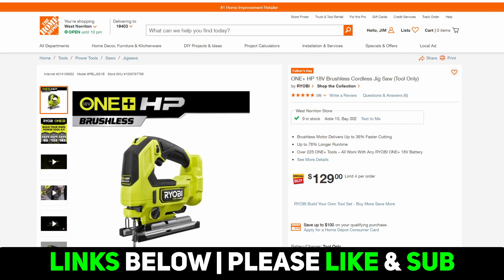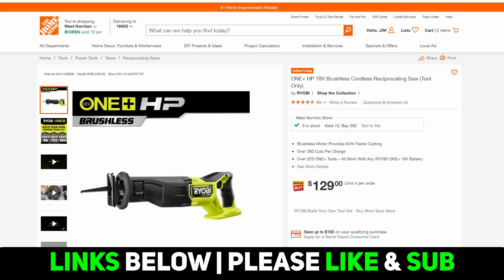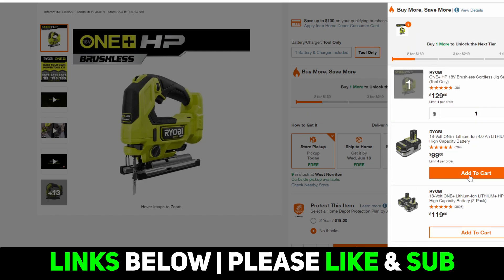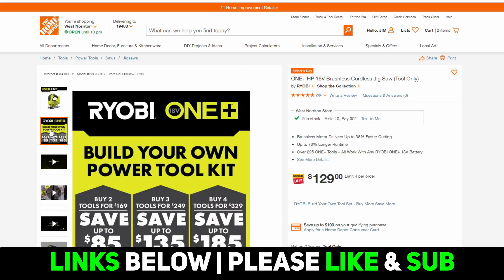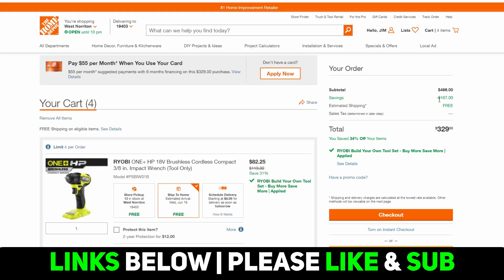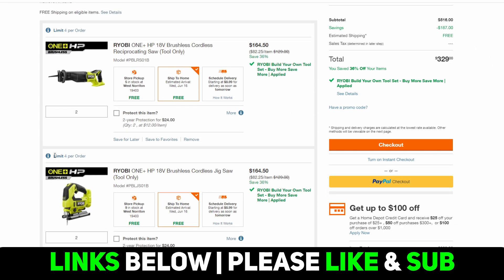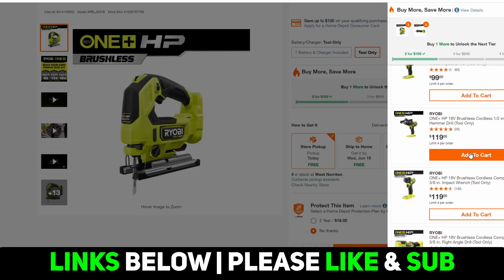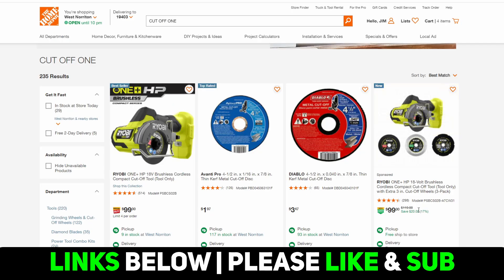BAD DEAL! Ryobi Buy More Save ... LESS June 2021!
Video Camera
Field Lapel Mic Recorder
Video Lighting Kit
Voiceover Microphone
Microphone USB Computer Interface

Philly Fixed is produced by JIM DAVIS PRODUCTIONS LLC.  Jim is not a professional contractor.  Do not operate power tools without proper training, personal protective equipment, and all of the equipment manufacturer's safety measures in place.  By watching this video, you agree to fully indemnify and hold harmless Jim Davis Productions from any and all claims, lawsuits, demands, causes of action, liability, loss, damage and/or injury of any kind whatsoever arising out of, in any way whatsoever, any acts, omissions, negligence, or willful misconduct on the part of Jim Davis Productions LLC, its employees, contractors or associates.